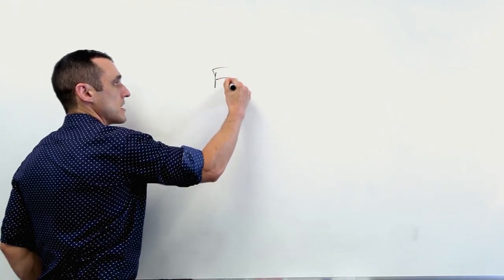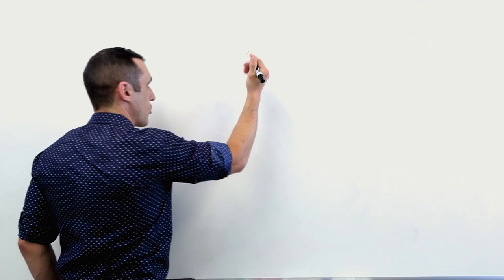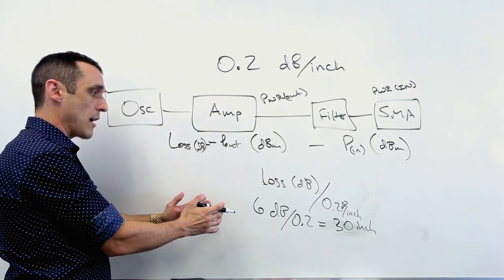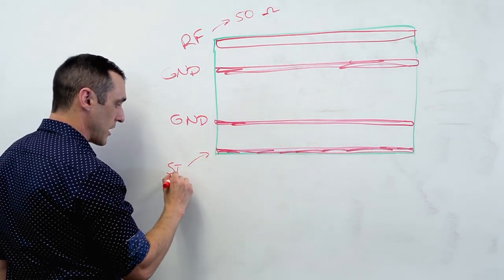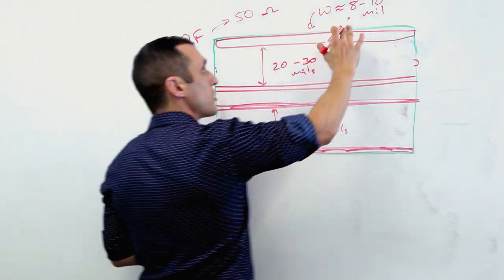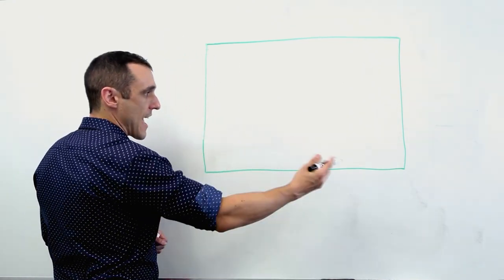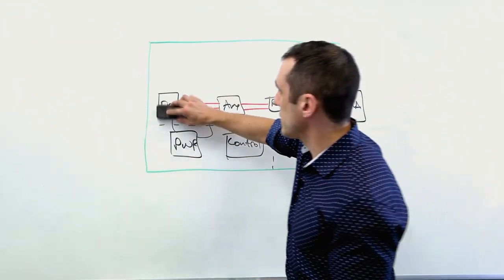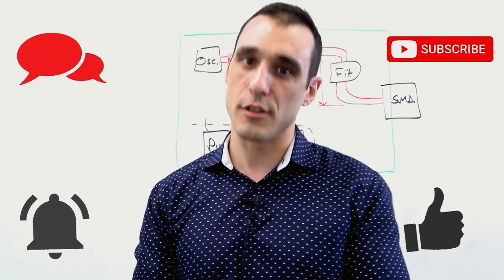Starting an RF PCB Design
If you're looking to start an RF design, this is the perfect place to start. Follow along with Tech Consultant Zach Peterson as he discusses frequency, losses, standard/alternative stackups, and more.

0:00 Intro
0:47 Frequency
4:08 Total Losses
6:18 A Standard Stackup
9:16 An Alternative Stackup
12:16 Floor Planning is Essential